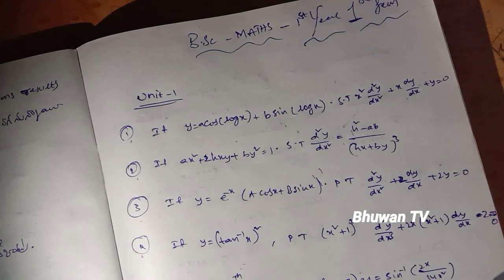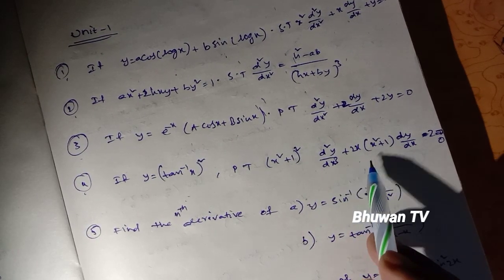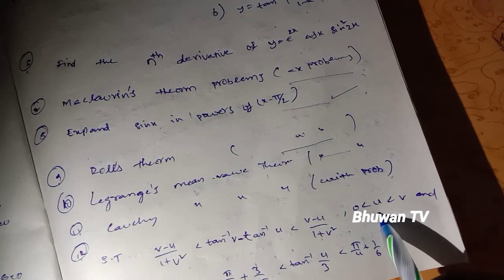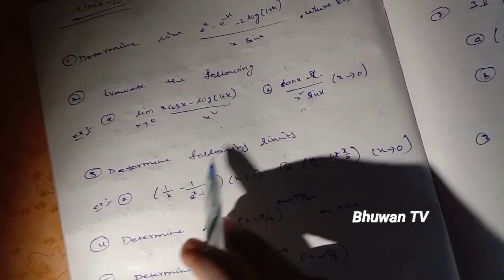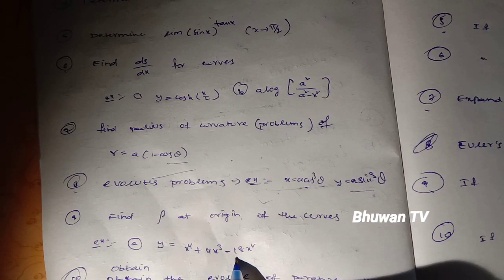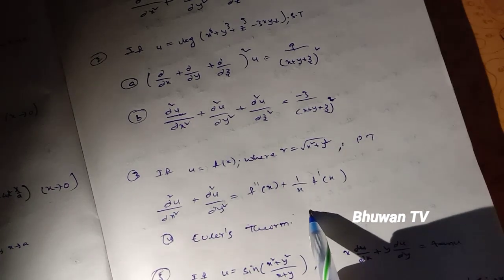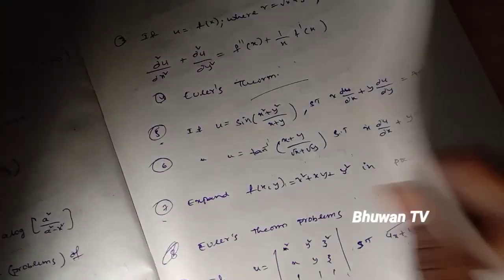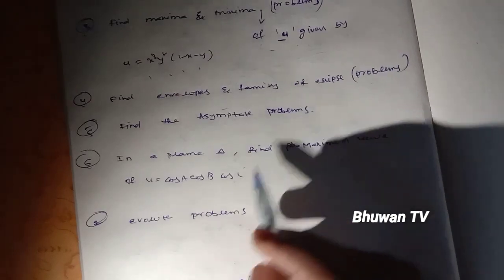BSC maths first semester important questions unit wise|BSC 1st year 1st sem important questions like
bsc maths important questions degree 1st semester
degree BSC 1sr semester maths important questions
maths important questions degree Semester 1
maths degree sem1 important questions
maths sem1 questions important